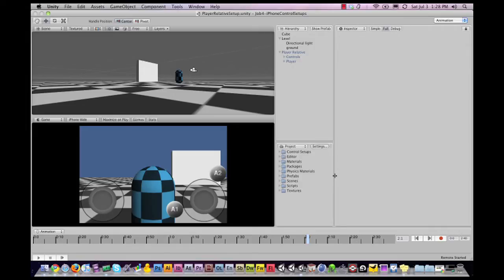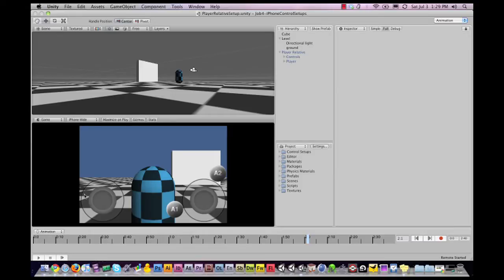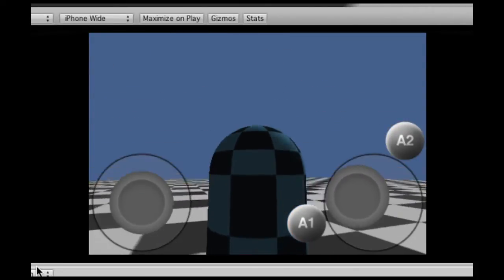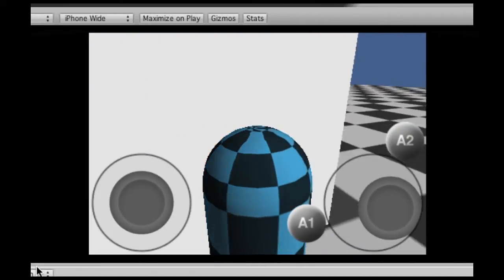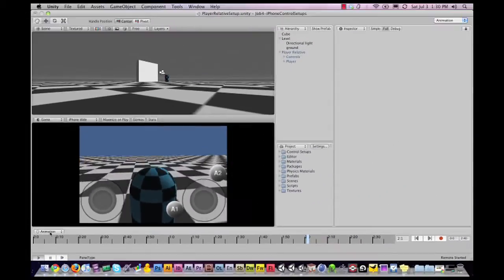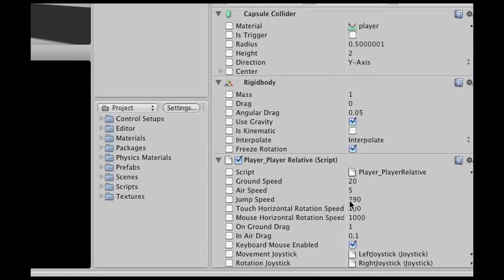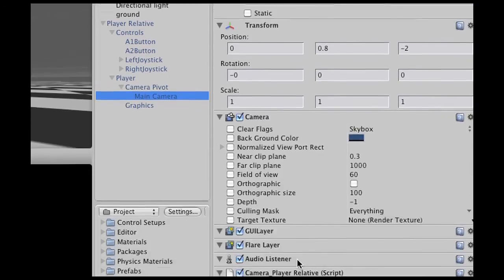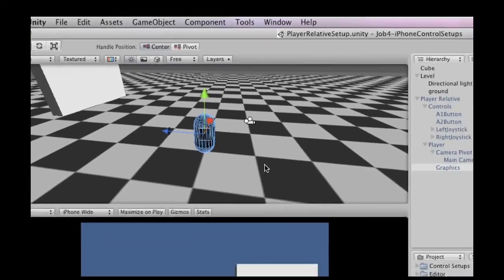Unity3d prefab - 3rd person cam for iPhone / iPad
Make sure you receive UnityPrefabs.com's email newsletter for the release of this prefab!
New prefab on UnityPrefabs.com: 3rd Person Camera that works on iPhone / iPad input. Feels just like using a gamepad on xbox360 / playstation3.
Double joysticks for input and extra action buttons added.
Have fun! Make sure you add a video reply with your game!